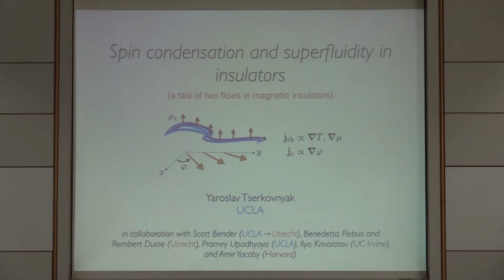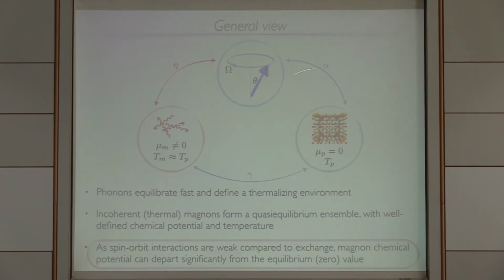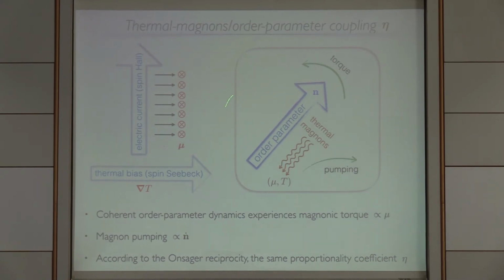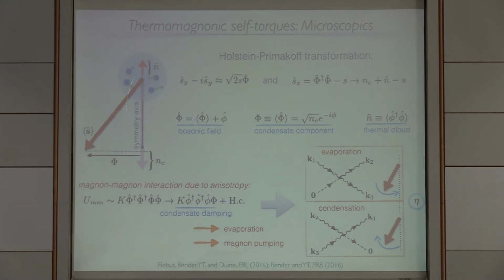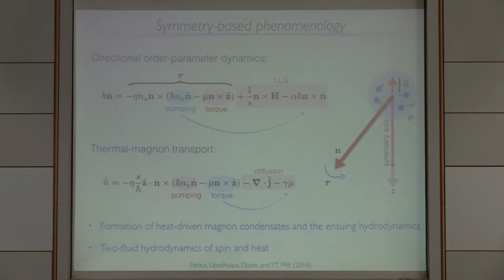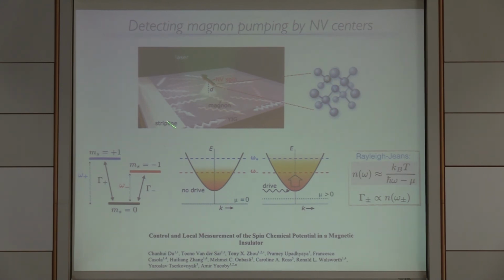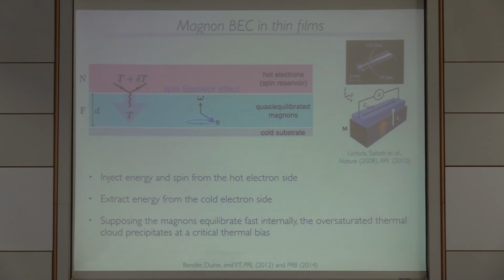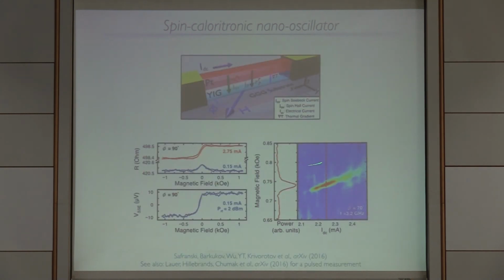Talks - Non-equilibrium Quantum Matter - Yaroslav Tserkovnyak, UCLA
Spin condensation and superfluidity in insulators